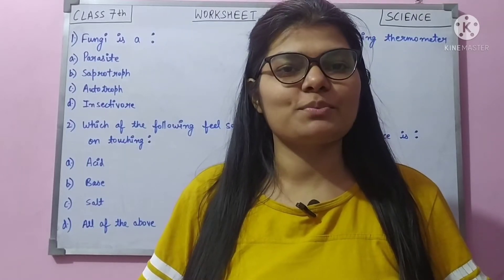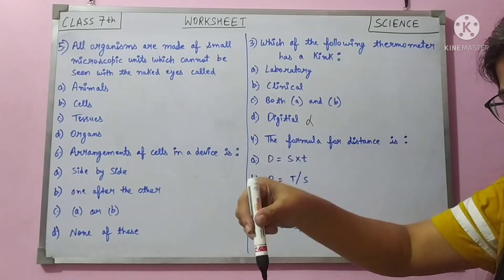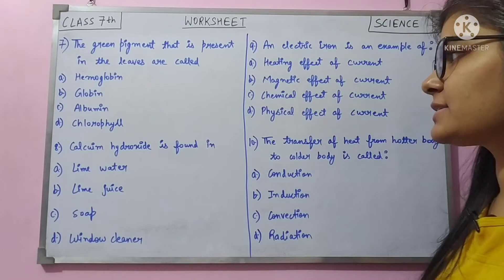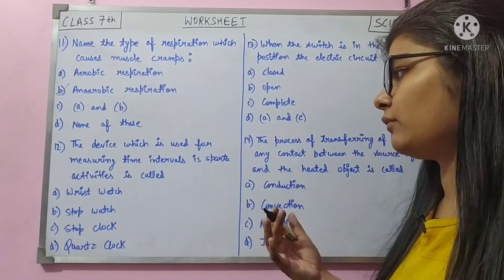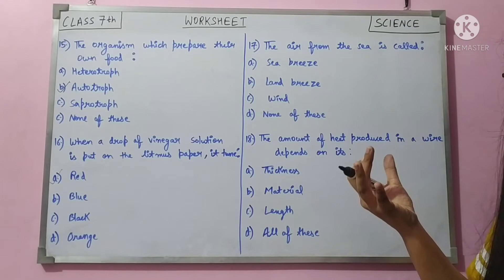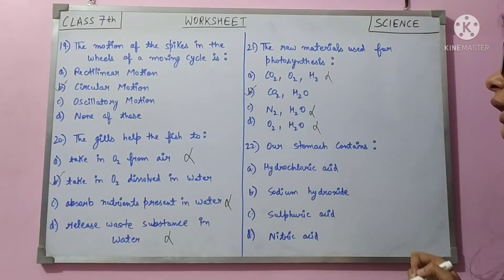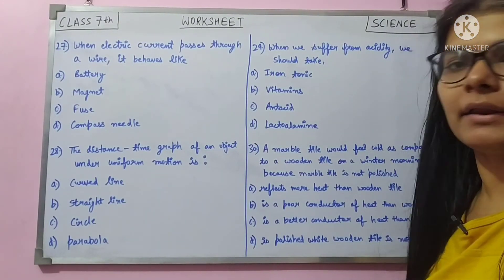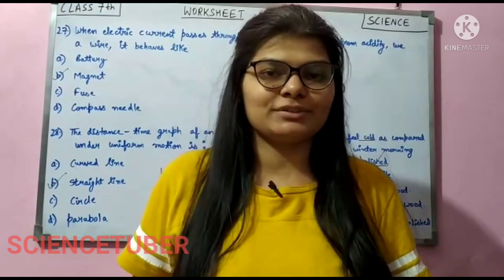CLASS 7TH (WORKSHEET) PART-2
CH- NUTRITION IN ANIMALS
CH- HEAT
CH- ACIDS,BASES AND SALTS
CH- RESPIRATION IN ORGANISMS
CH- MOTION AND TIME
CH- ELECTRIC CURRENT AND ITS EFFECTS
NCERT
SCIENCE
CLASS 7TH
WORKSHEET
HALF YEARLY EXAMS